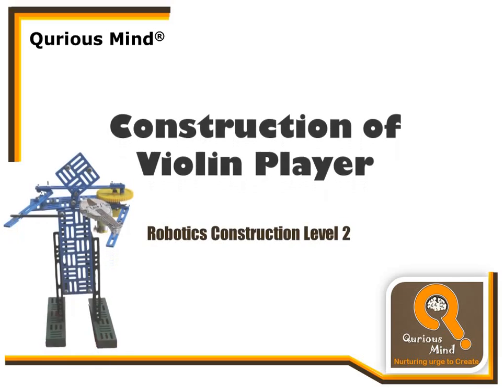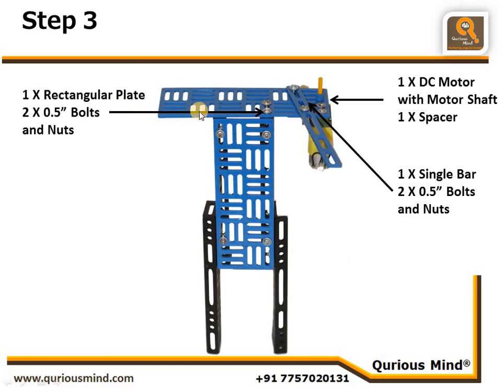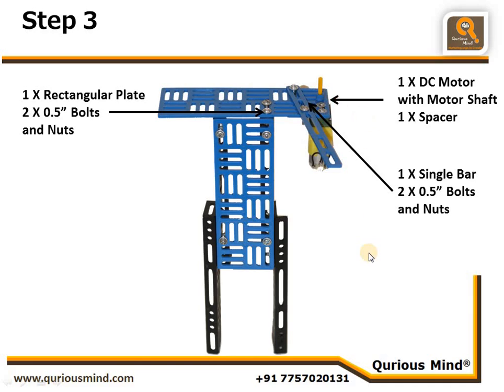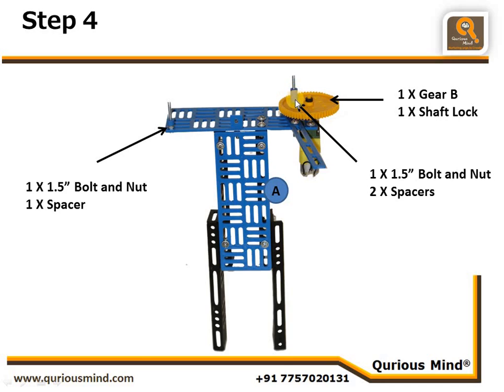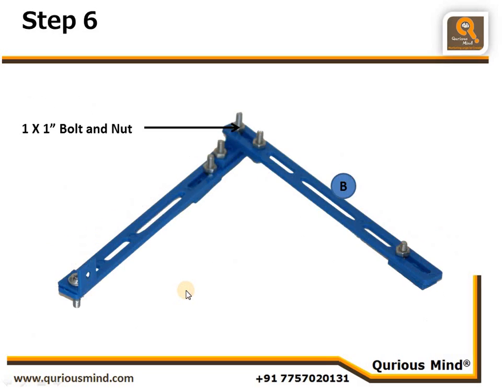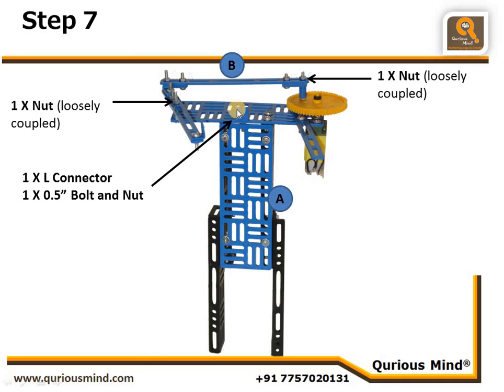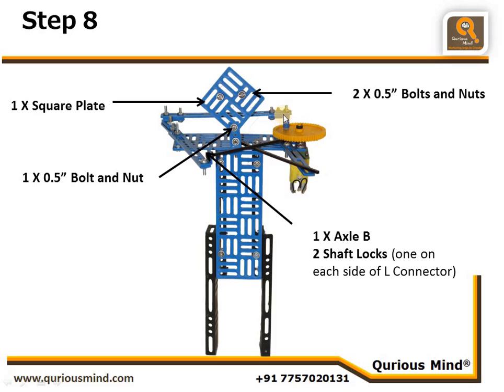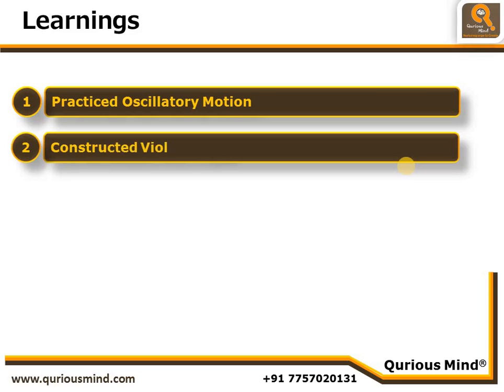RC22 - Construction of Violin Player